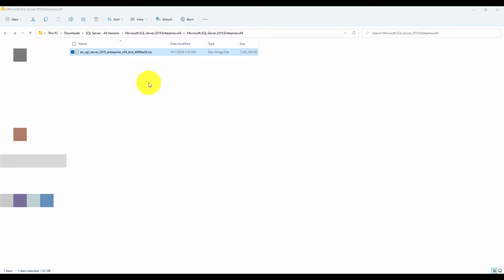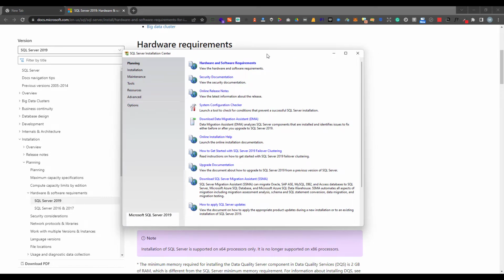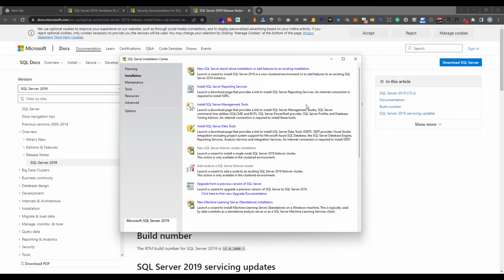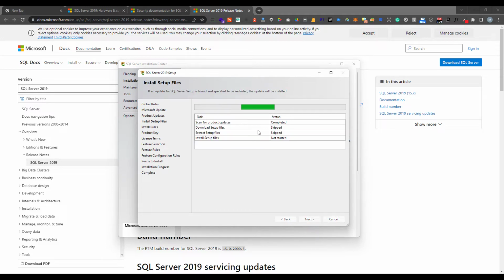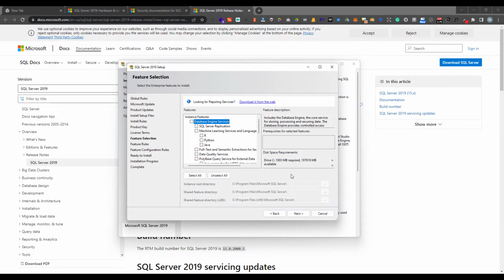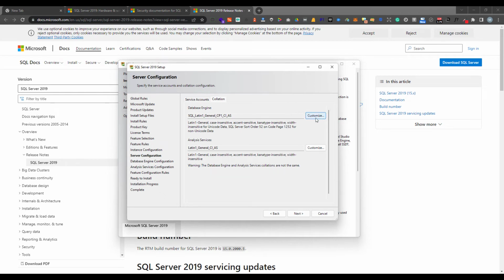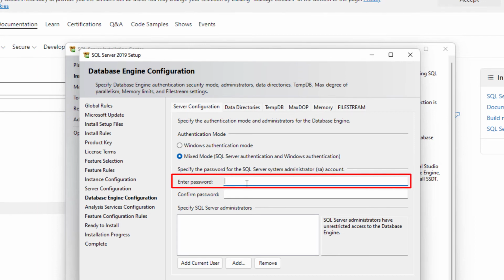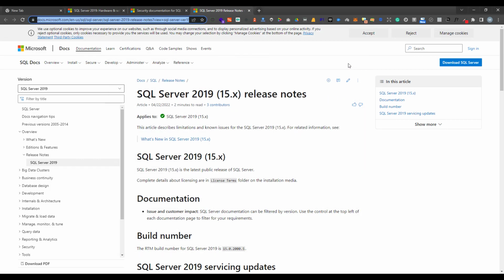Install SQL Server 2019 + Adding SSAS 2022 To an Existing SQL Server [Jan 2023]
The Ultimate Tutorial For Installing SQL Server 2019 & Adding SSAS To an Existing SQL Server.
Free Tutorial. Are You Ready? So Let’s Go.

Article Related to This Video:

1. How To Install SQL Server 2019 + Adding SSAS To an Existing SQL Server  – The Definitive Step-By-Step Guide – [Sep 2022]

2. SSAS 2022 Tutorial – The Definitive Step-By-Step Guide – [Sep 2022]